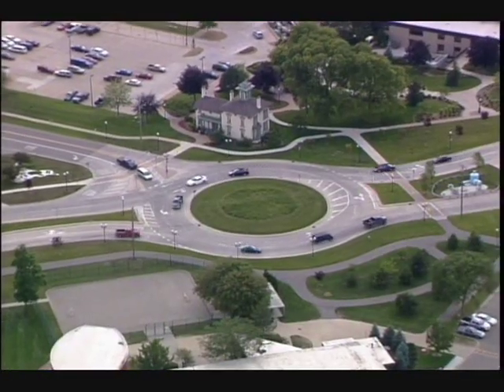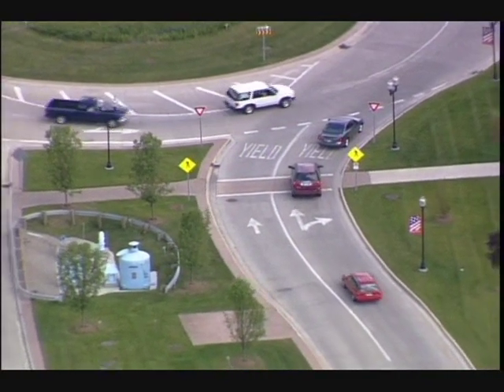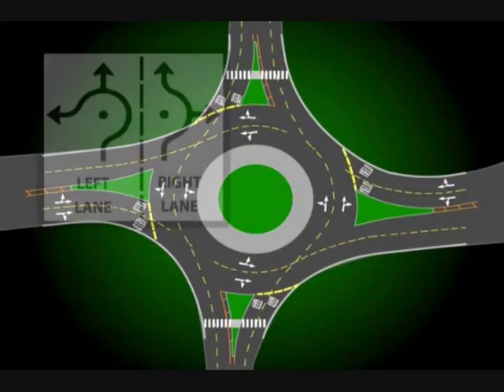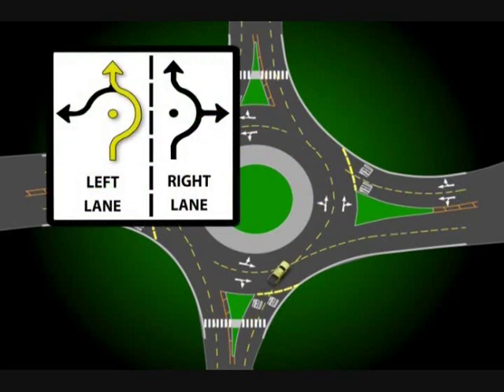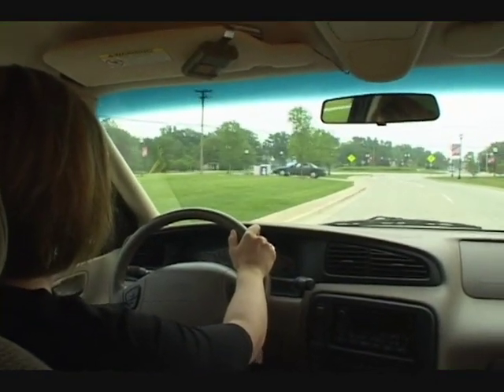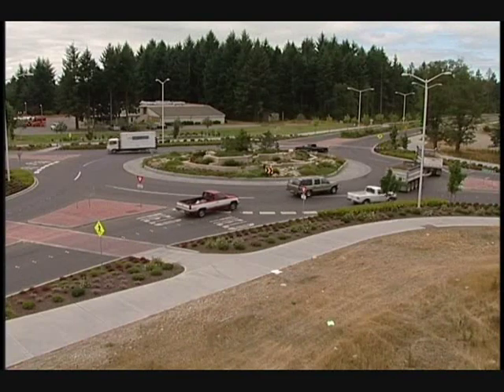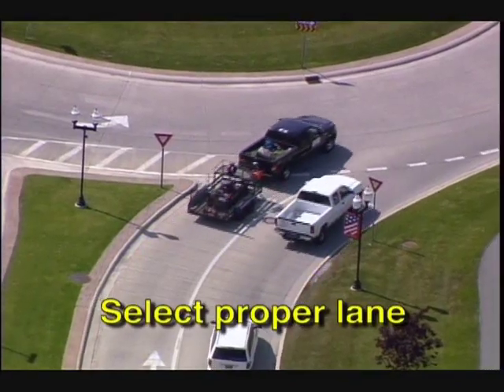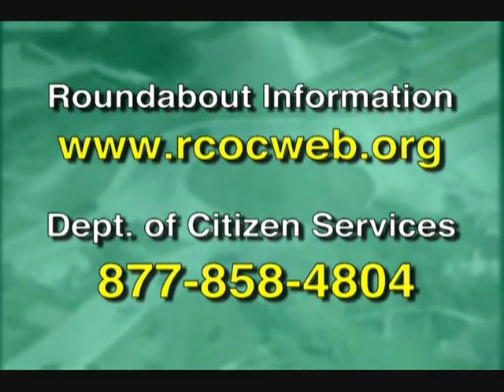Michigan DOT about Roundabouts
Paul W.Smith of WJR Radio Detroit narrates Michigan DOT video describing roundabouts